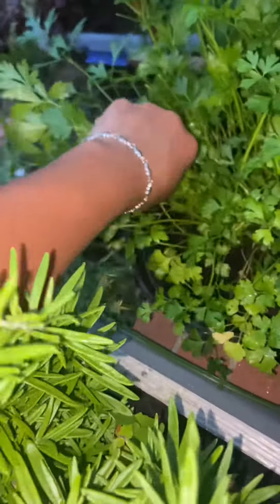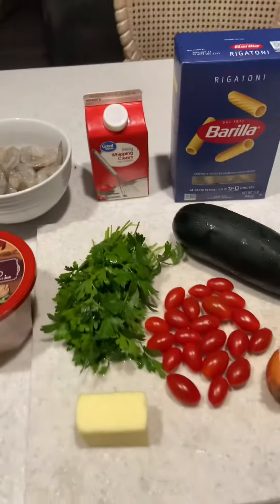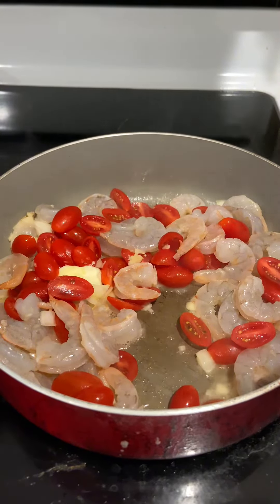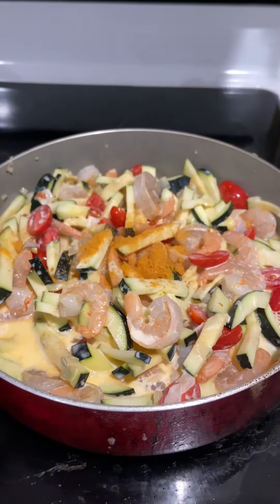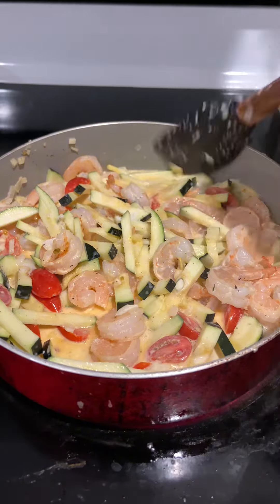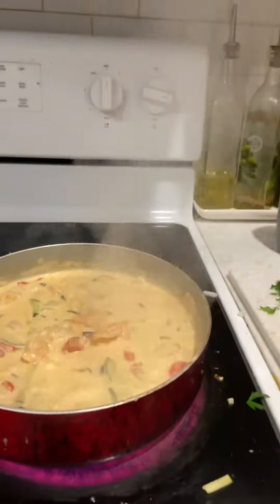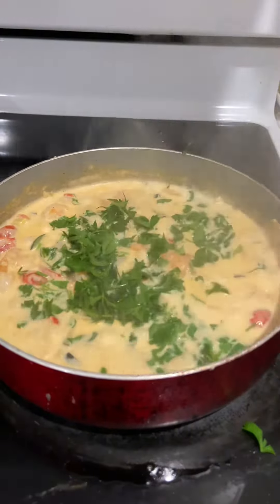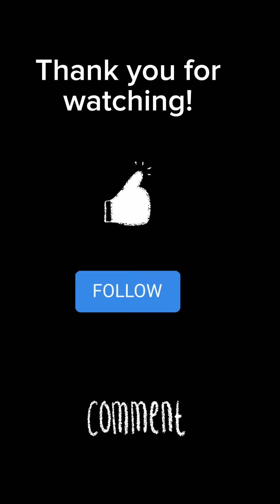Lunch or Dinner Ideas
Lunch or Dinner Ideas pastalover pasta buhayamerika pinayinusa lifeisgood 2023summer everyone followers teamhilaskoreananghilas TeamSolid fypシ゚

Ingredients:
Canola Oil
Garlic
Onion
Pasta
Heavy Cream
Shrimps
Zucchini
Cherry Tomatoes
Butter
Italian Parsley
Shredded Romano and Parmesan cheese
2 table spoon of all purpose flour mix with water
Knor Shrimp